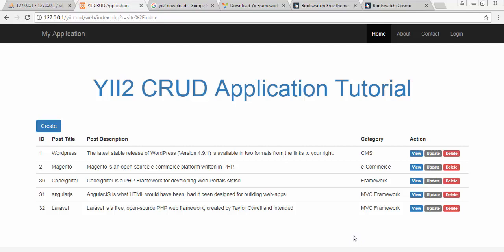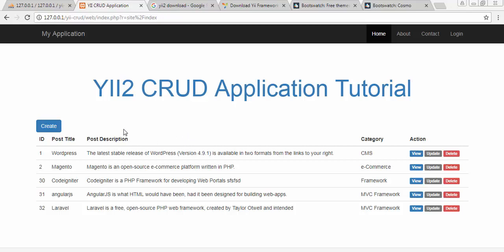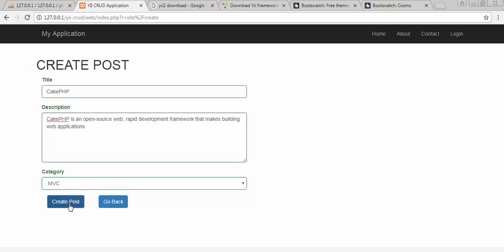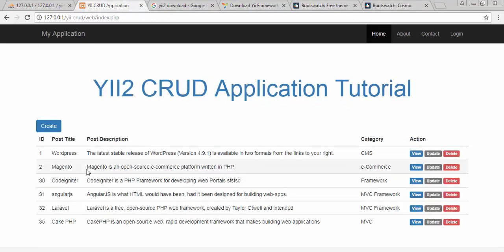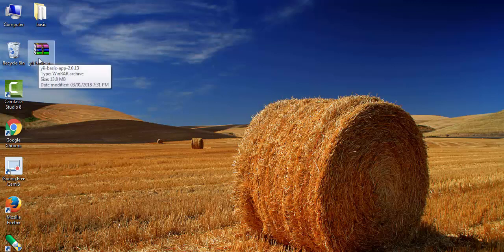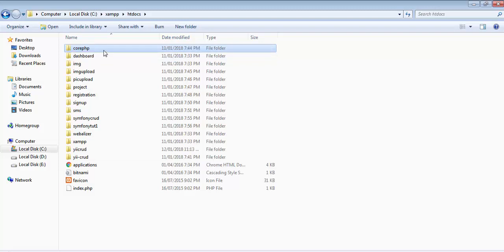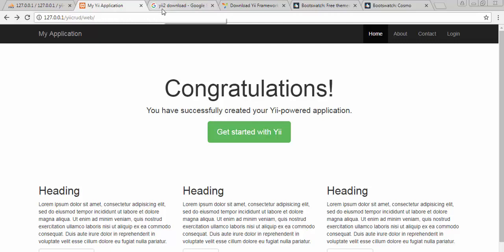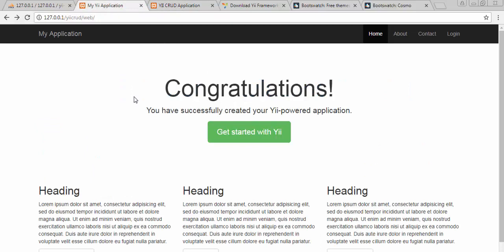How to Download and Install PHP Yii Framework on Localhost Part-1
This video demonstrates you how to download and install php's one of the widely used MVC framework YII, here we will discuss some of the basic concepts of yii's second version.

In this beginners tutorial series we will write the entire code by our self for performing basic crud operations like CREATE, READ, UPDATE and DELETE from the MYSQL server. Since this is the first video of our tutorial series, so in this video will will only cover how to setup and configure our yii project in localhost xampp.